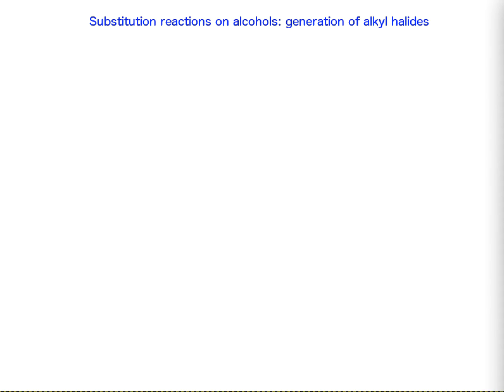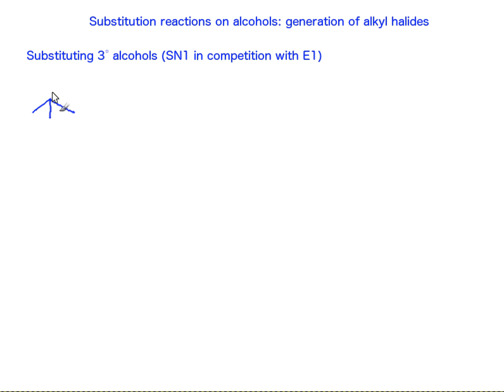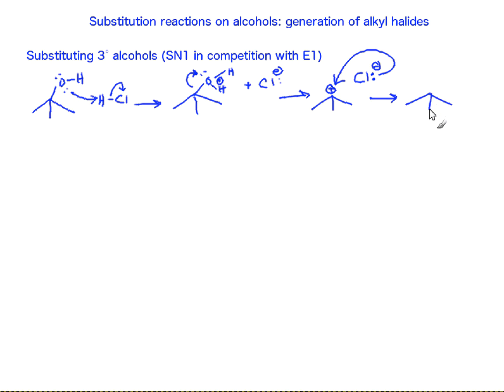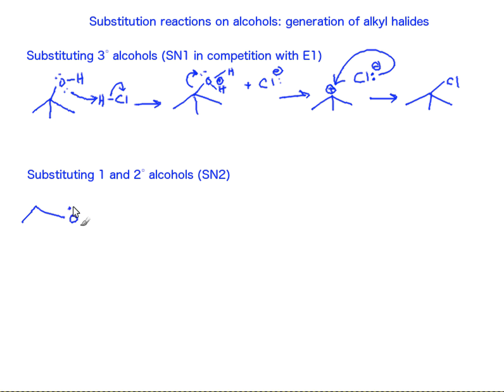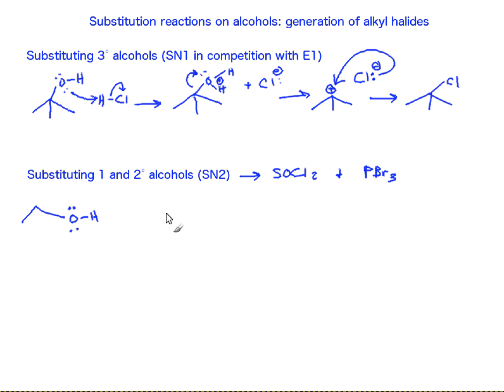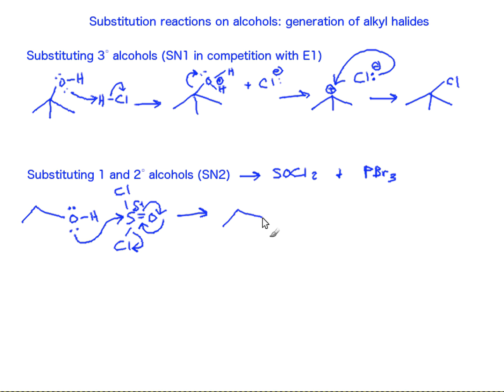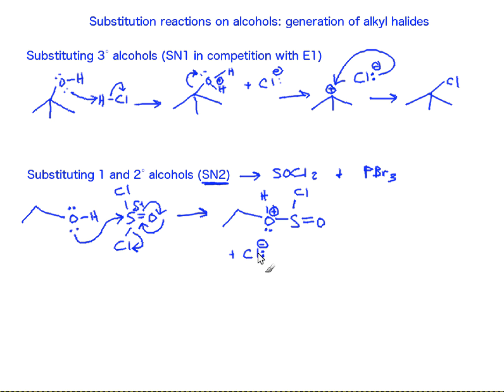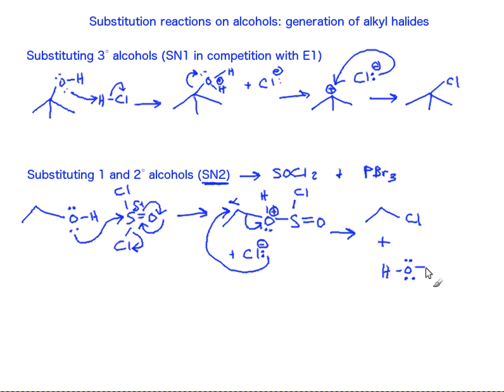Alcohol Substitution Reactions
generation of alkyl halides